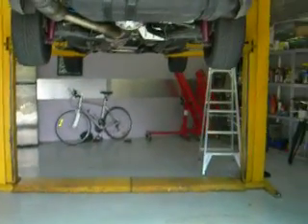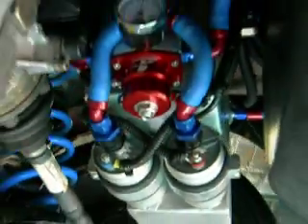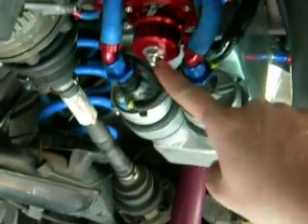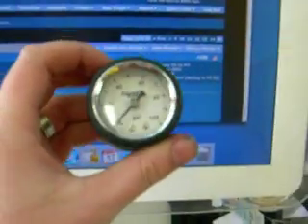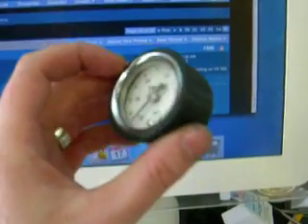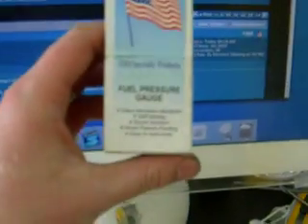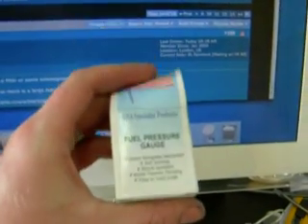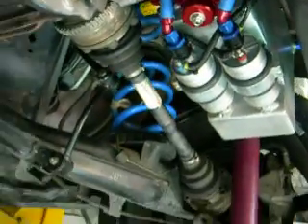New fuel regulator setup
Changed the regulator on my surge tank to a different setup.
I now have two Bosch 044 pumps, going to a Y-Piece, which then goes into the fuel reg, from there it goes to a second in-line fuel filter, and then another y-piece to the run up to the front via solid fuel rails.
Earls fittings have been replaced with Speedflow fittings, and the fuel pressure gauges are USA Specialty. They are very high quality, and cost a fortune (comparative to the Speco one I had initially)